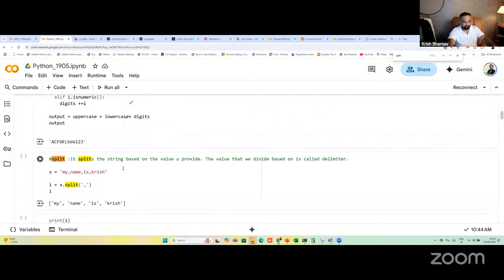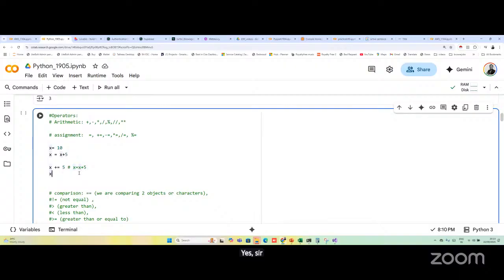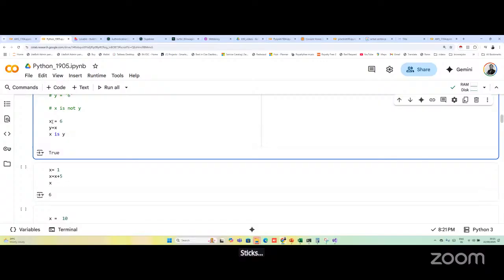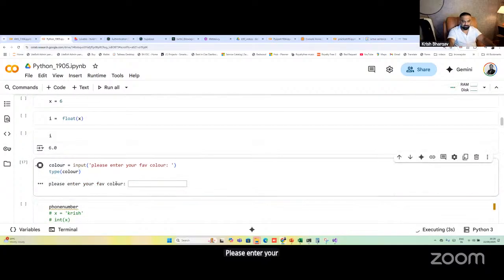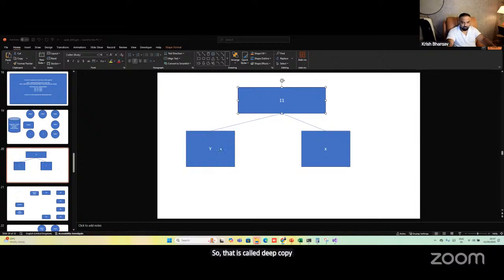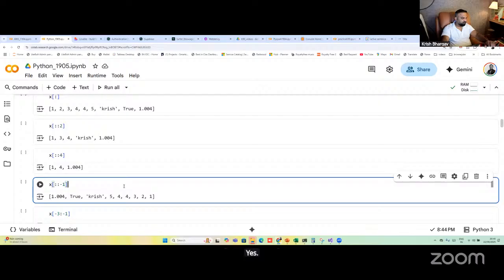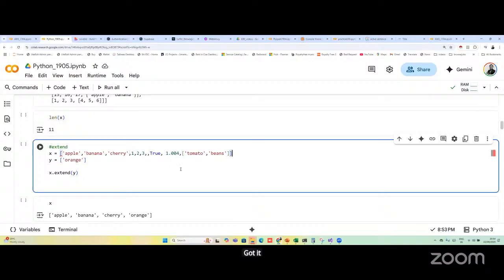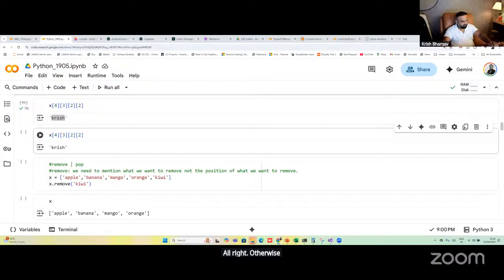Python for Data Engineering Beginners | Code Along in Google Colab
Kickstart your Python journey with this beginner-friendly, hands-on session!
In this video, you'll learn the fundamentals of Python programming with a focus on real-world applications and interview preparation—perfect for aspiring data engineers, analysts, and anyone new to coding.

🧠 What You’ll Learn:

✅ Core Python Concepts:

Data types (int, float, str)

Arithmetic operations: addition, subtraction, modulus

String manipulation: concatenation, indexing, replacing characters

✅ Hands-On Practice:

Coding in Google Colab (no installation needed!)

Writing, running, and testing your own Python code

✅ Career-Ready Insights:

Interview tips and coding strategies

Personal experiences from a data engineering professional

How to build confidence in technical problem-solving

Complete beginners in Python or programming

Students preparing for tech/data interviews

Aspiring data engineers, data analysts, or software developers

Anyone looking to build a strong Python foundation

🔗 Start coding today – no experience needed!